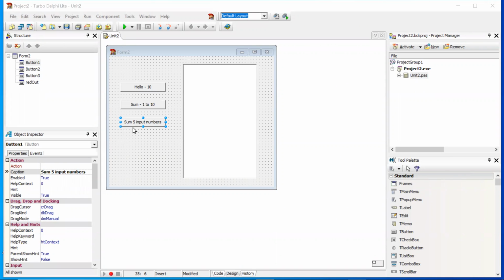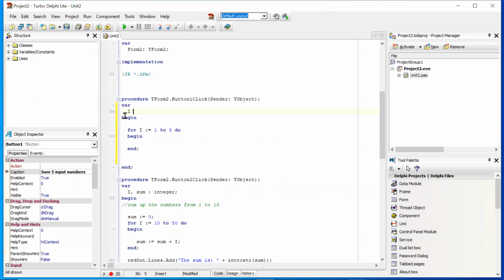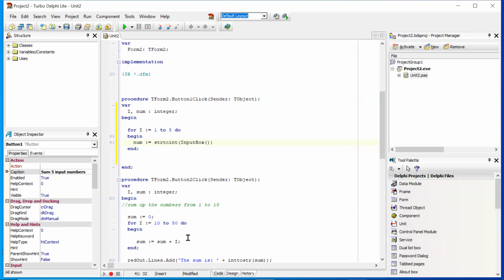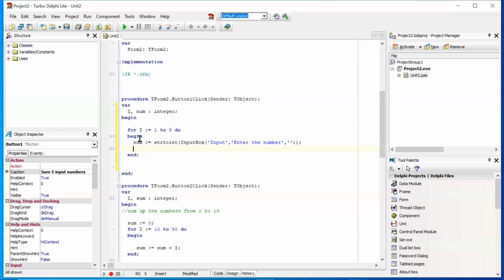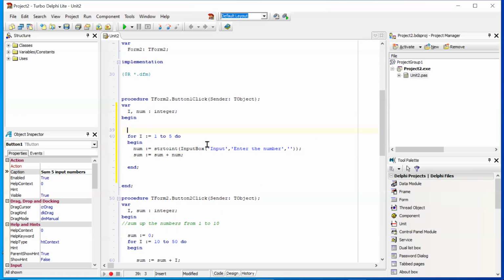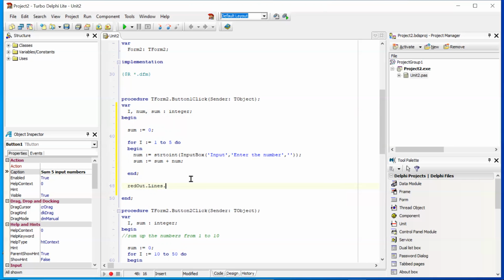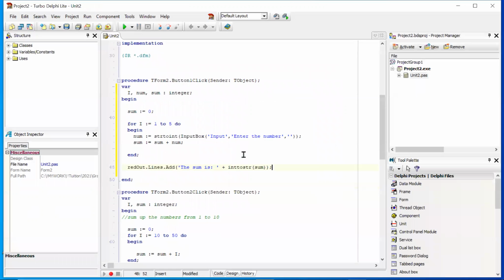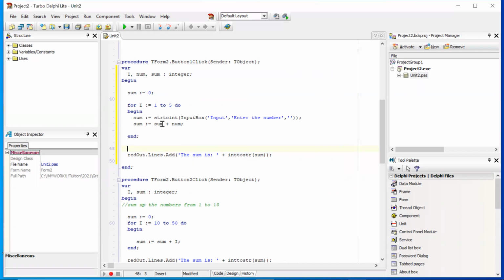Using A For Loop To Sum Up 5 Inputted Numbers in Delphi! | Coding Tutorials for Students & Beginners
In this video you will learn how to input 5 numbers and find the sum of the numbers using a for loop.

Timestamps:
0:00 - Intro
0:13 - Creating The Loop
0:41 - Creating The Input Boxes
3:04 - Creating The Accumulator
4:03 - Displaying The Output
4:27 - Running The Program
5:11 - Finding The Average